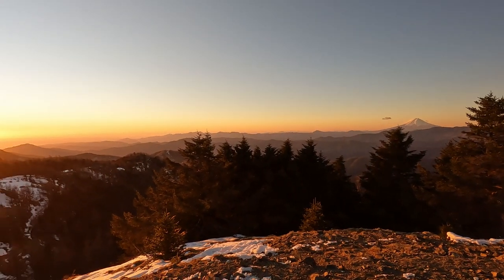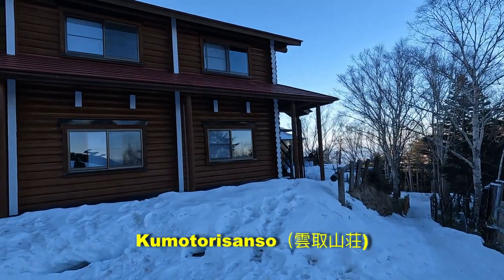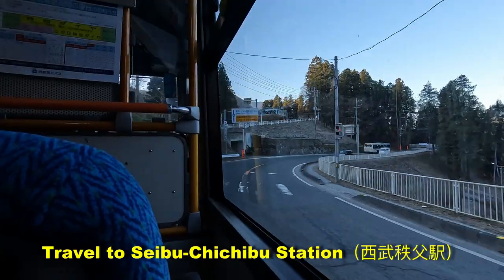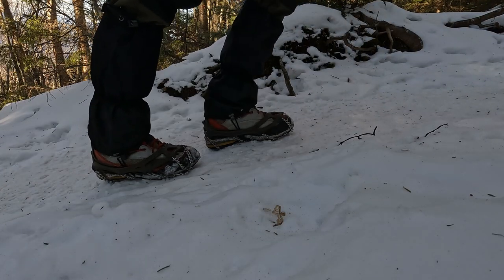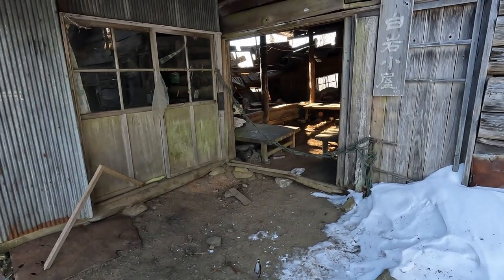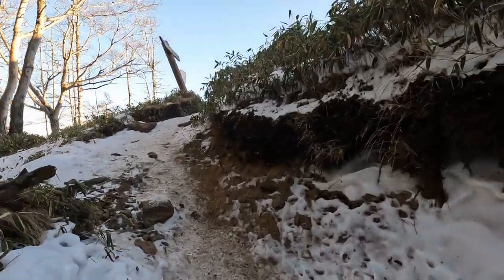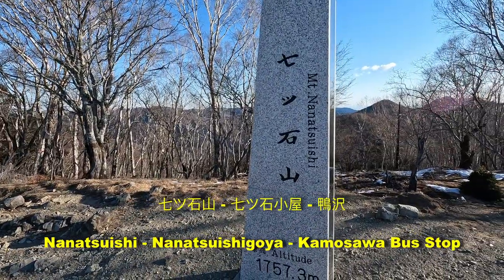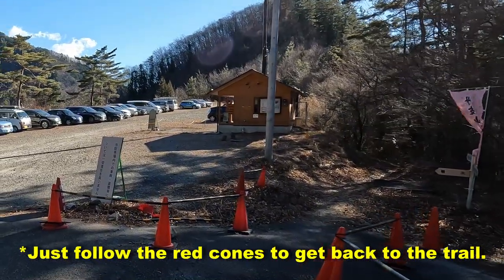Hiking the Tallest Peak in Tokyo: A Great Winter Hike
Hiking Mount Kumotori in Okutama is probably one of the best hiking spots in Tokyo. It is the highest peak in Tokyo at 2,017m. Both Tokyo and Saitama share this beautiful mountain and it is also one of the 100 most famous mountains in Japan. This trip will take you to Mitsumine Shrine one of the most popular and beautiful shrines in Japan. While this route is longer, the elevation is not so bad but takes 2 days to complete. So, you can either stay at the mountain hut or set up a tent near the hut.

If you are on a budget you could stay at the emergency hut near the peak of Mt. Kumotori for free just bring your sleeping bag with you.

From Mitsumine Shrine - Kumotorisanso - Mt. Kumotori - Mt. Nanatsuishi - Kamosawa Bus Stop.

I took this route in the winter but I believe it will be a lot easier in other seasons.

Note: You need to register if you'd like to use the mountain hut especially if you'd like meals for dinner and breakfast.

If you would like to know more about hiking in Japan. Visit me here! If you have some questions don’t hesitate to ask me. DM is the key!